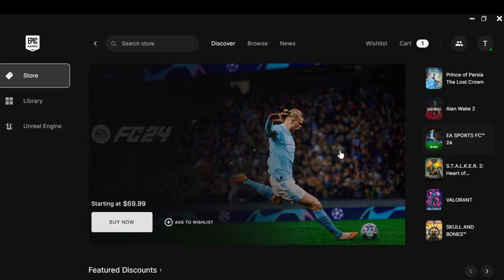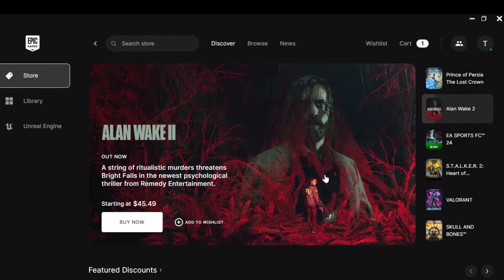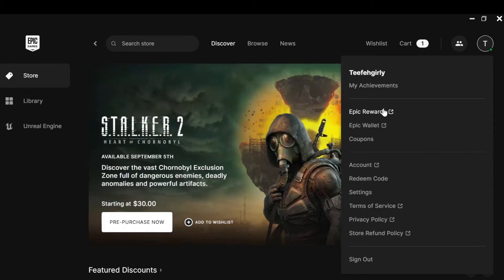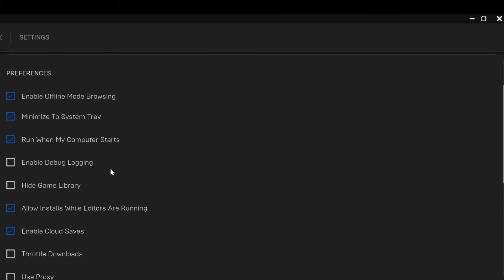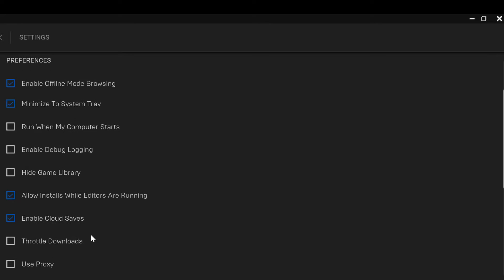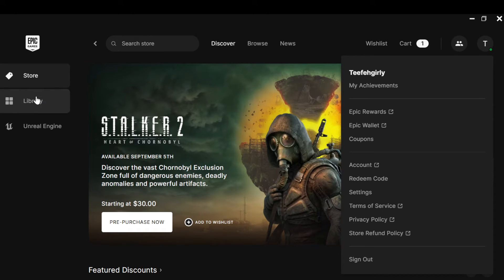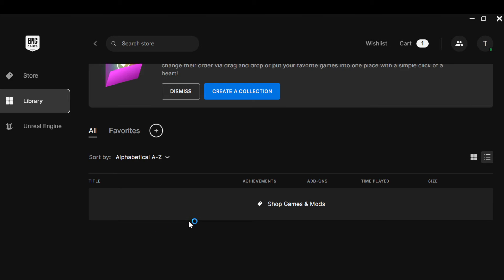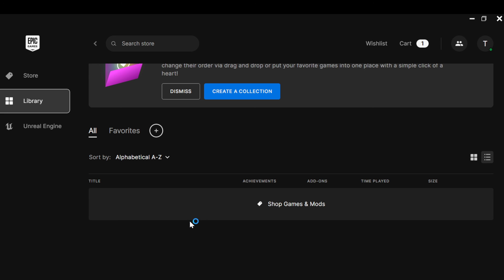How To Update Games On Epic Games (Quick Tutorial)​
Today we talk about How To Update Games On Epic Games, so stay until the end of the video to see the full explanation.